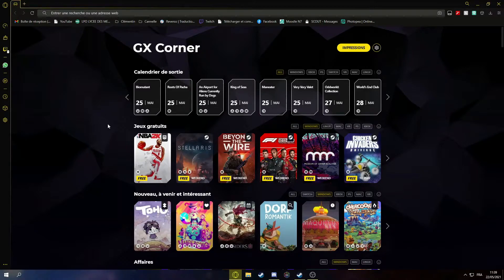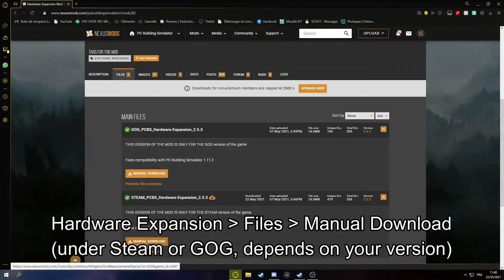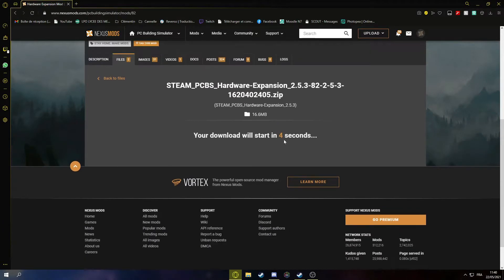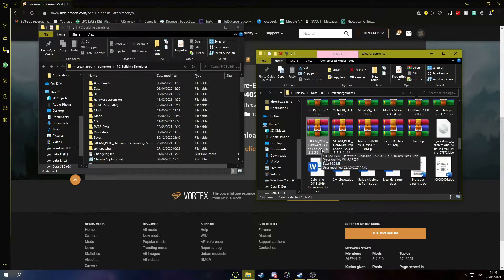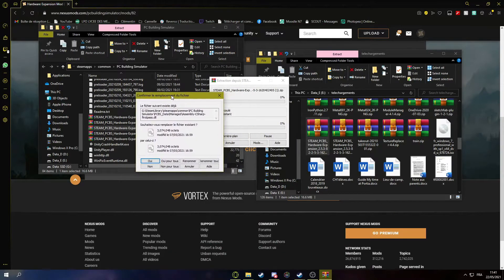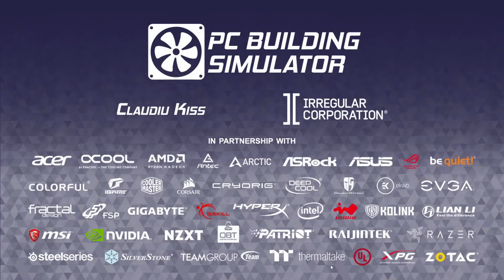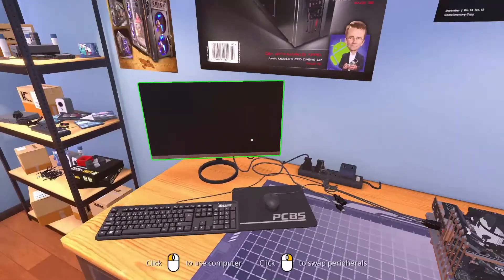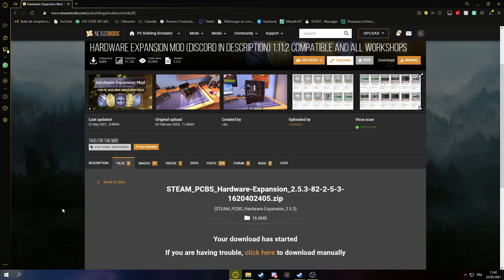PC Building Simulator HEM Installation Tutorial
The mod is finally 1.15 compatible, thanks to anonymus637 !
But be aware that it's still in beta, and some bugs might occur, so BACKUP YOUR SAVES !!